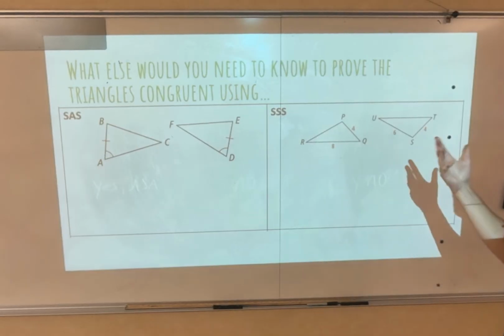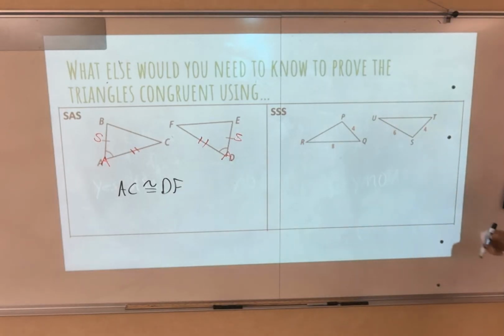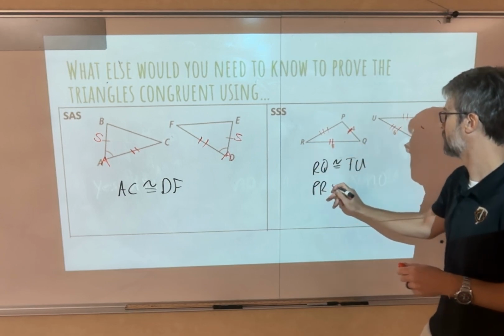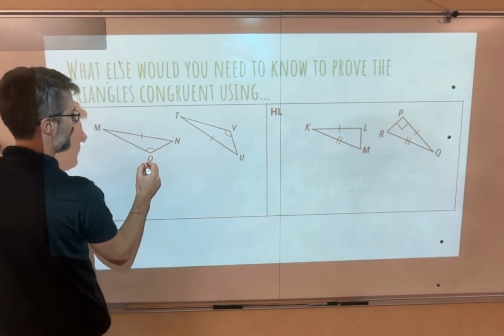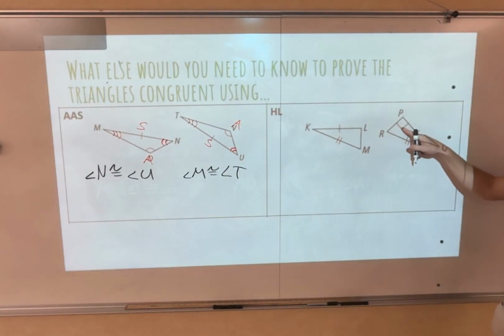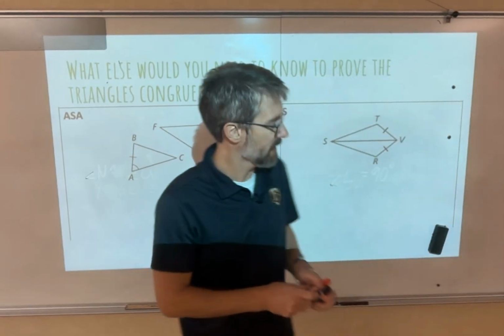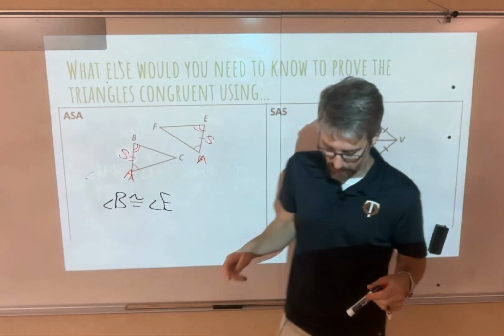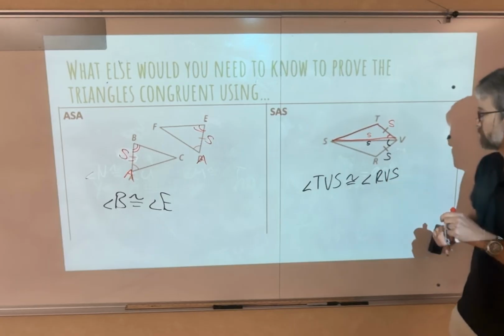4.3-4.5 Triangle Congruence Missing Info - Geo